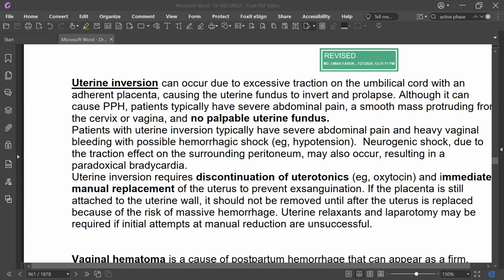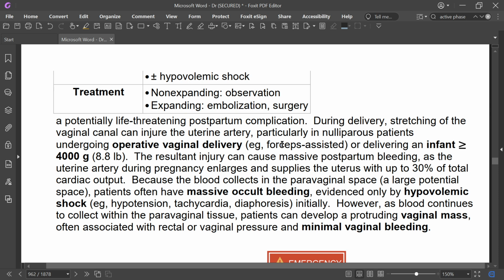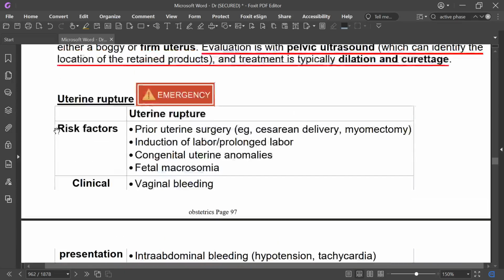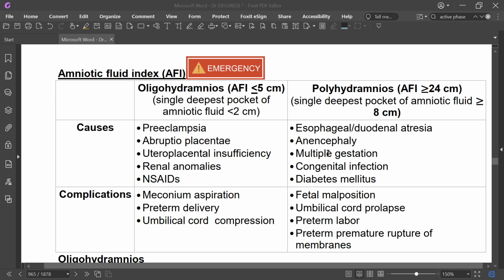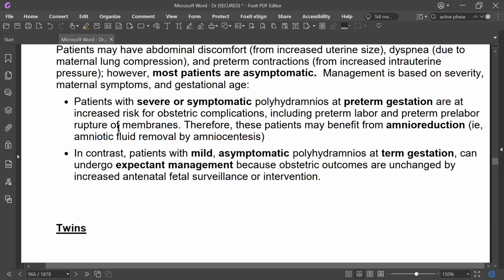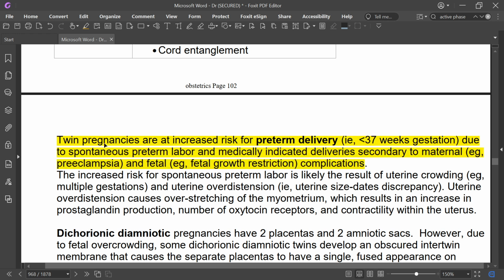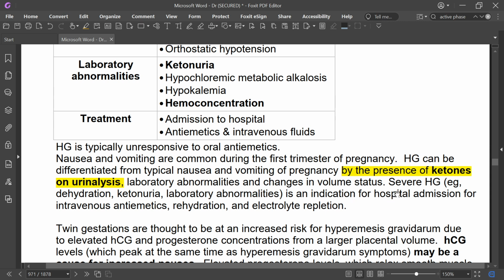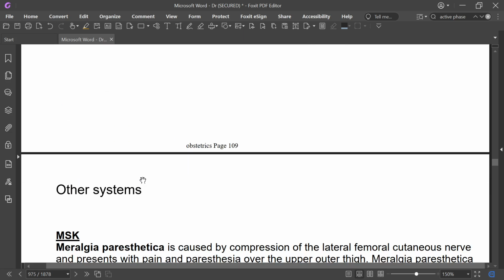Obstetrics next 109